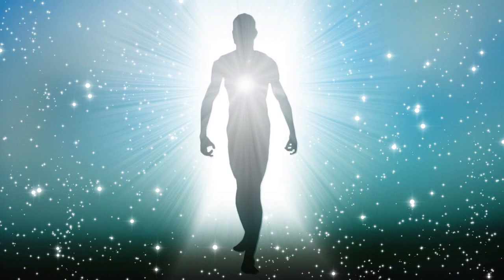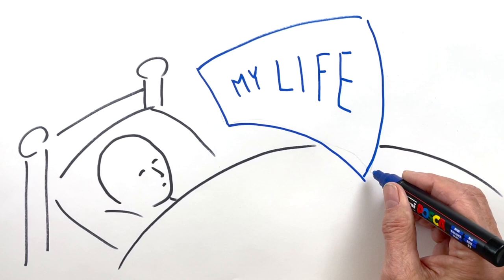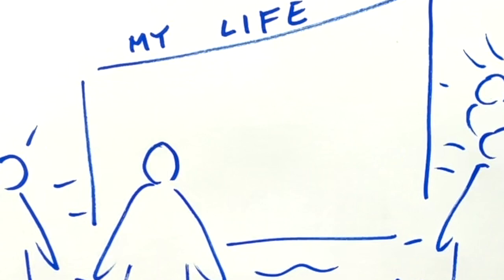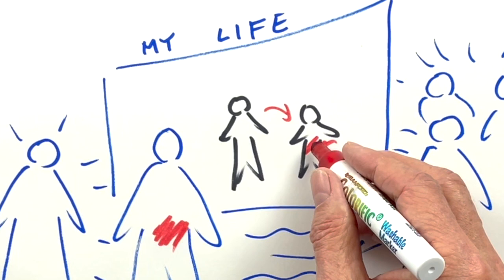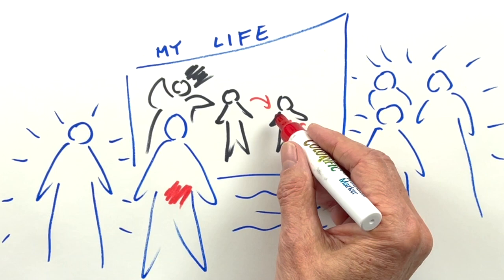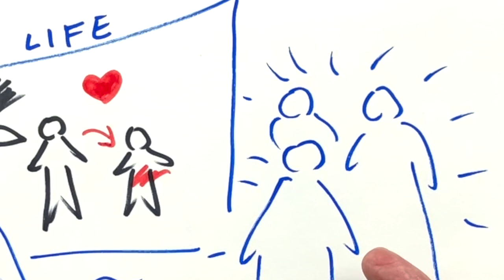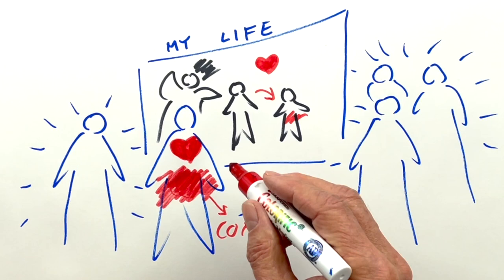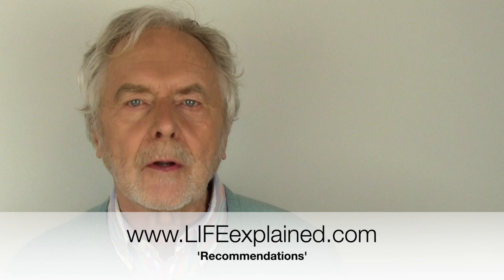WHAT IS A LIFE REVIEW? explained by Hans Wilhelm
Our life review is a powerful tool to assess our life and progress here on Earth.

The book "Where Did I Come From" mentioned in this video is available

. LifeExplainedVideos​ life review